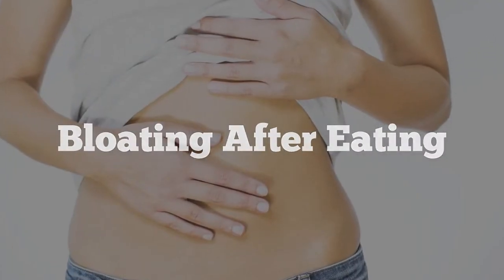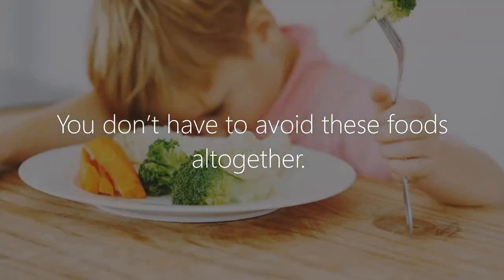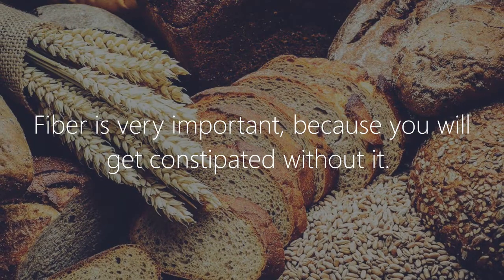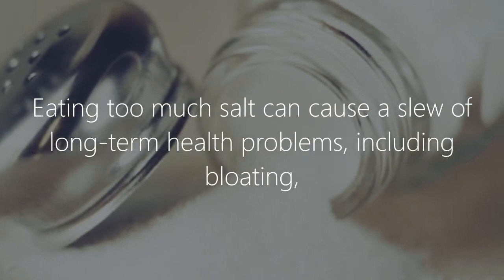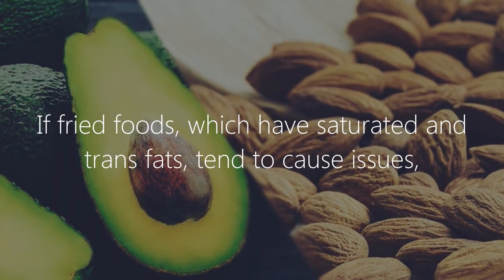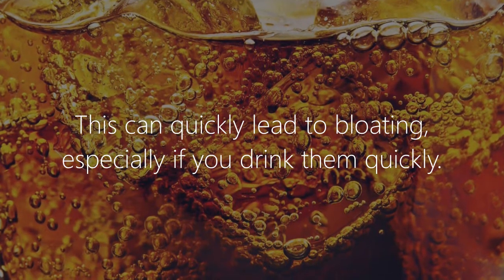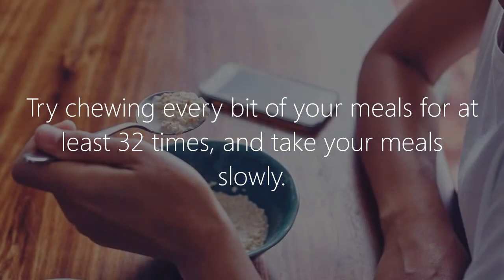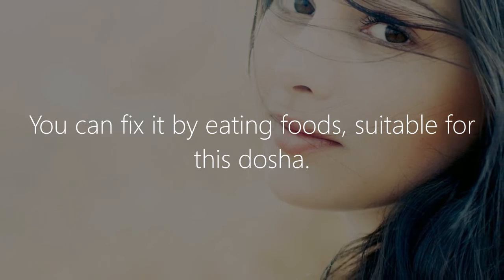Bloating After Eating: Causes and Solutions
What are the causes of bloating after eating, and how to get relief from it with natural remedies?

If we are not talking about some health condition, which may contribute to bloating, the major cause of it is the food.

There are certain foods that may cause gas and bloating in vegans or any other person, especially if they belong to Vata dosha type.

The examples of such foods are given in the beginning of the video.

But it doesn't mean you have to avoid them completely. Just try to minimize them or drop some for a short time to figure out, which one to avoid.

Bloating and gas after eating can also be caused by taking too much fiber. While fiber is required, you need to adjust its amount to see, how your digestion process is going on.

If you have bloating like a balloon, you may have taken too much of fatty foods, or have consumed some good amount of carbonated drinks.

So, how to get relief and what is the best solution to bloating?

The best solution is prevention. Try eating slowly, chewing each piece of your meals for at least 32 times.

You can also have a short walk after the meals - it is not a treatment, but will bring relief to your stomach, and improve digestion.

Vata dosha imbalance is another cause for bloating, so try to consume foods suitable for this dosha, and minimize those, that contribute to its imbalance.